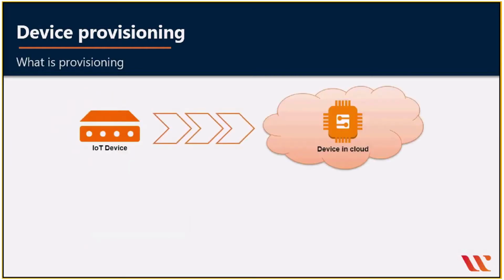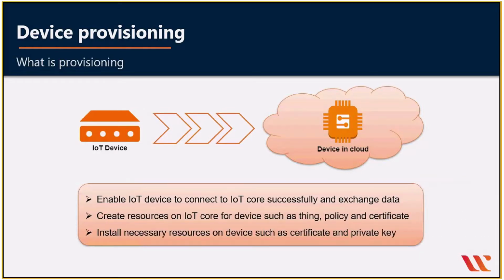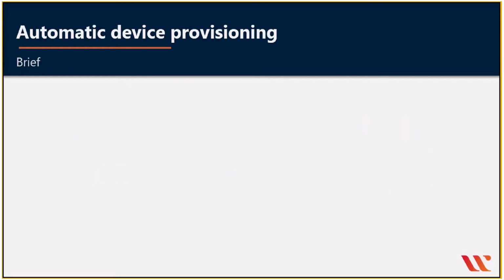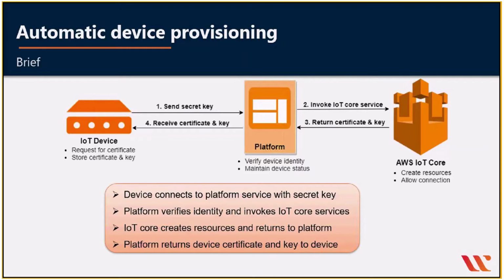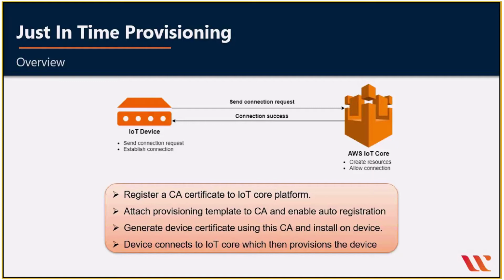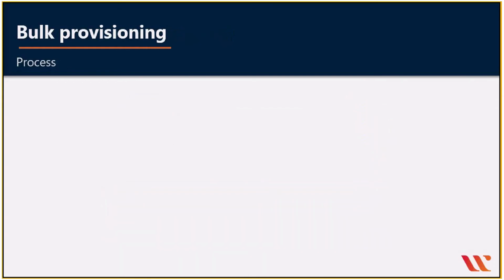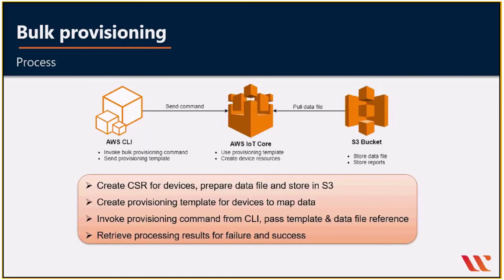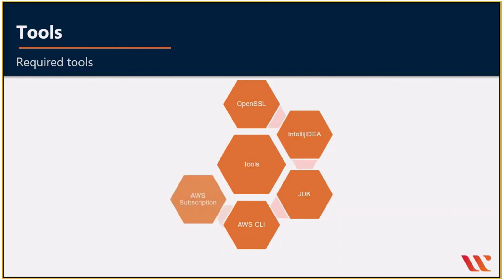AWS IoT Core Device Provisioning | Secure Device Provisioning | Course Introduction | Whizlabs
The Internet of Things (IoT) is undoubtedly one of the most dynamic and unique technological interventions in recent times. The capabilities of IoT technology to enable the sharing of information across different devices alongside better automation have caught the attention of enterprises and the general public. With the massive network of IoT devices increasing gradually, the need for secure IoT device provisioning becomes mandatory. IoT device provisioning process involves the configuration of IoT devices for sending data to desired places and ensuring their authentication on the network.

In this video, our expert provides an insightful introduction to AWS IoT Secure Device Provisioning. AWS enables a wide range of options for provisioning a device alongside ensuring the installation of unique client certifications on the IoT device. Secure provisioning of an IoT device starts with the creation of resources for secure communications between devices and AWS IoT. In addition, users can create other resources for the management of their collection of IoT devices. Our expert takes a deep dive into the essential resources required in the provisioning process.

If you want to learn about the AWS IoT Core Device Provisioning, this video will be a helpful resource for you. You can also check out our AWS IoT Core Device Provisioning training course.

If you have any questions or want to know more about AWS IoT Core Provisioning, write in the Whizlabs forum and get answers to your questions from certified experts.

About Whizlabs:

Whizlabs has been pioneering the online certification training industry since 2000. We take pride to offer exam-oriented, unique content created by subject matter experts in various technological domains. We have already helped over 3M+ professionals in 100+ countries with our content and many more are in the queue.

Have you achieved an AWS certification? Share your views and experience with the AWS Certification in the comment section below.